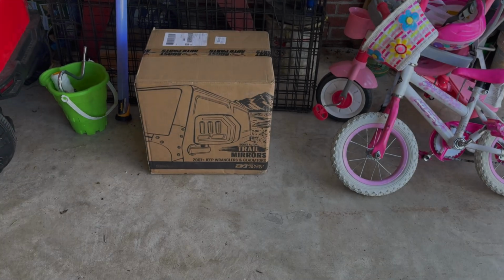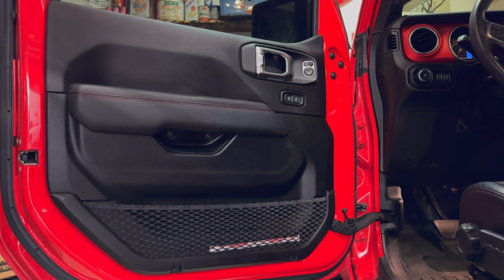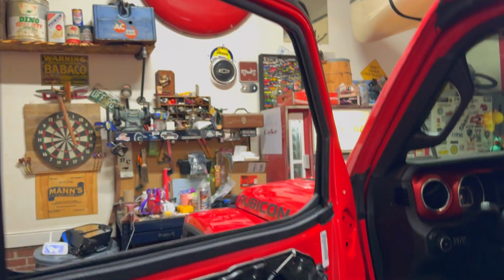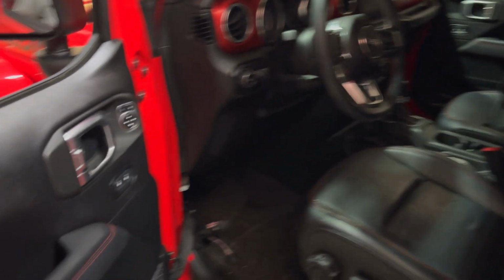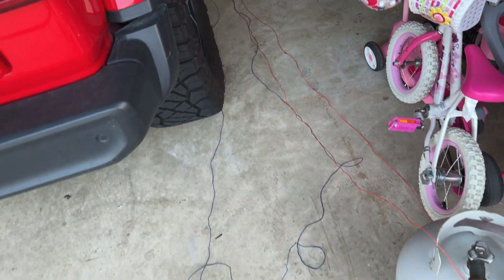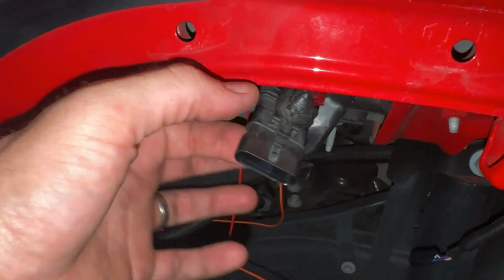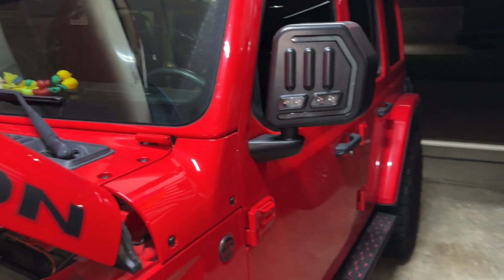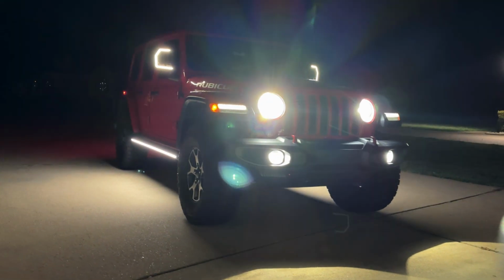Boost Auto's New Jeep Wrangler Trail Mirrors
Check out @boostautoparts new Trail Mirrors for 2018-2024 Jeep Wranglers! If you're like me, you don't like to have a vehicle that looks like everyone else's. So far, I've never seen these on another Jeep in my area and I've received tons of questions about them. These are available in a variety of options to fit your tastes.